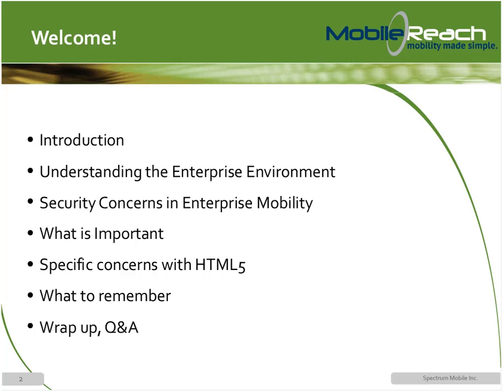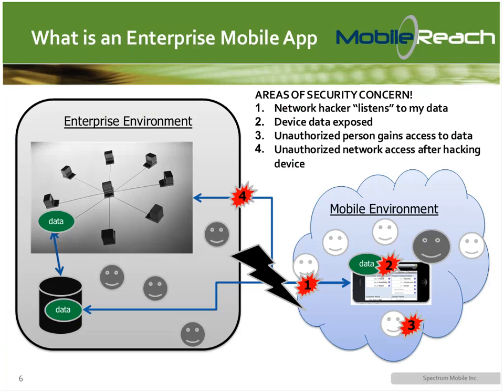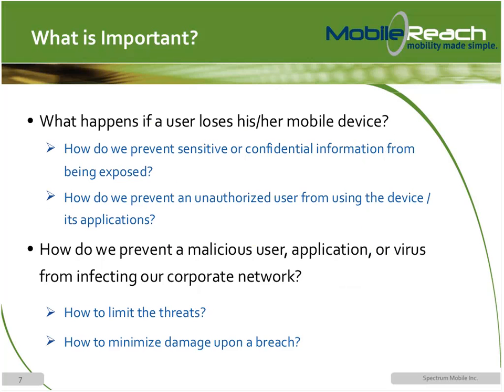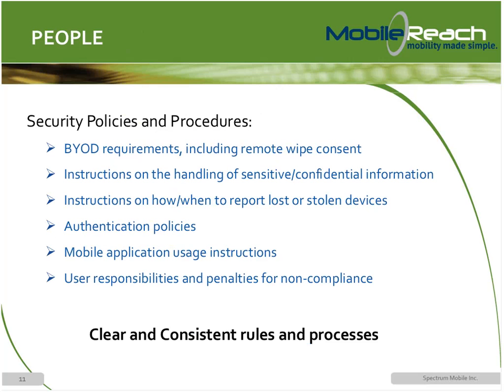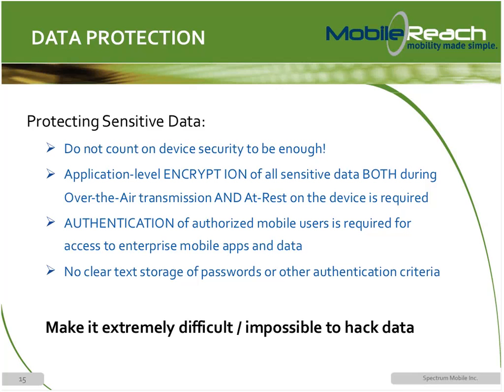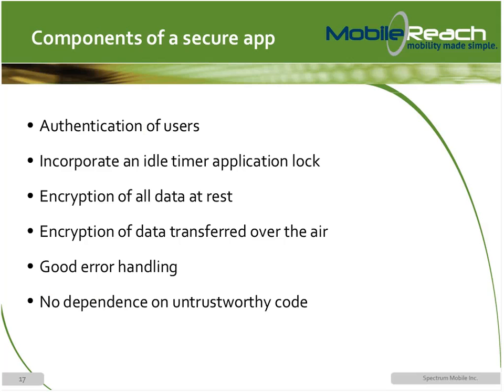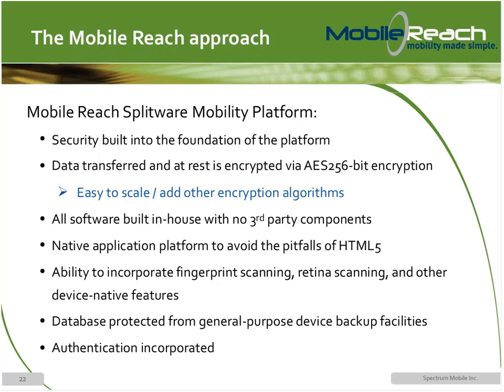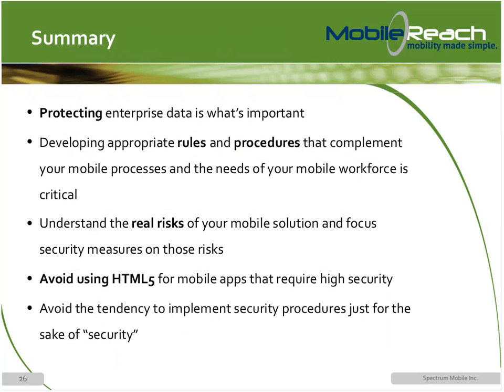Addressing Mobile Application Security